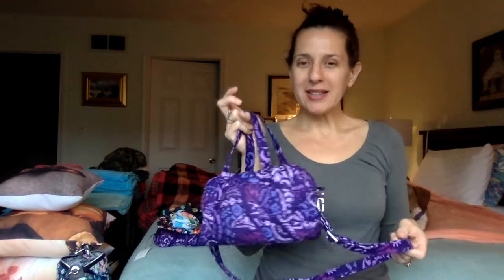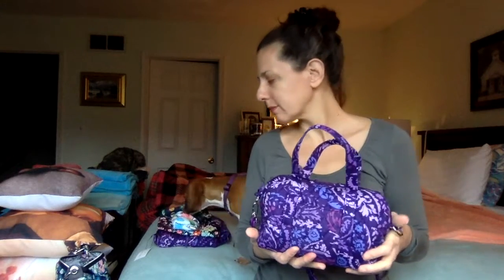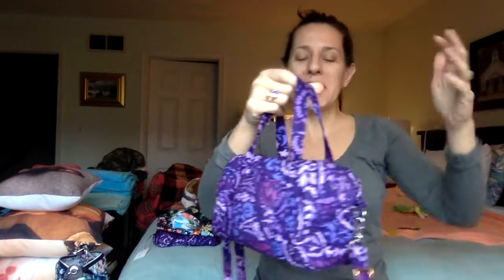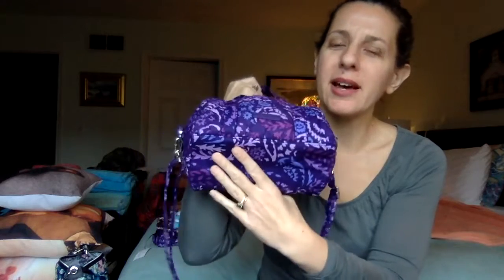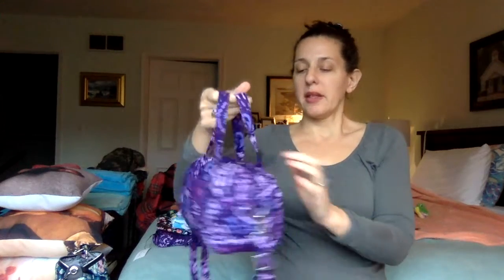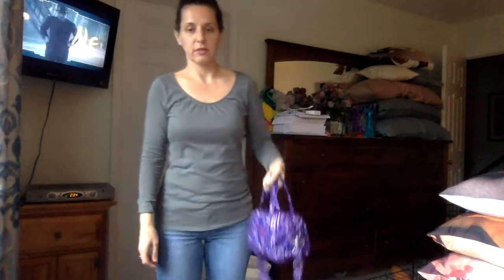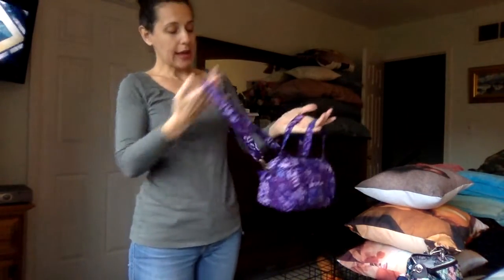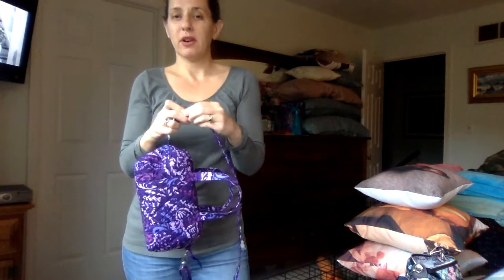Mini Satchel, Toucan Party, Tangerine Twist & Other Outlet Haul Items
I went to the outlet store to return a few items and, as usual, ended up re-spending all my return money, so not a very productive day here on bagoftheday, savings-wise. Got a MIni Satchel in Paisley Amethyst, a Go Ahead Convertible Crossbody in Paisley Amethyst, and some things in Toucan Party, Tangerine Twist, and Marian Floral.